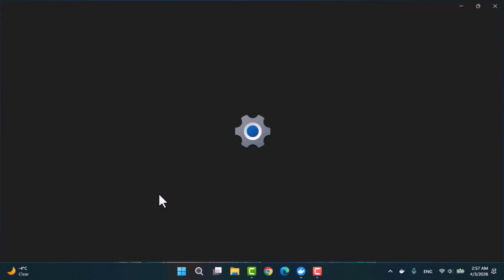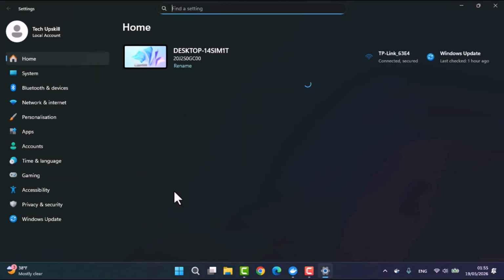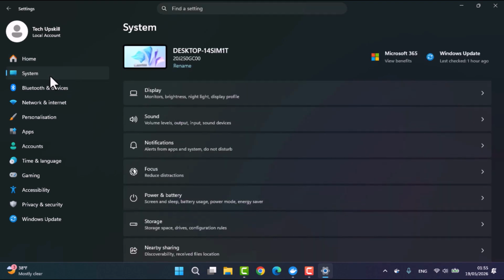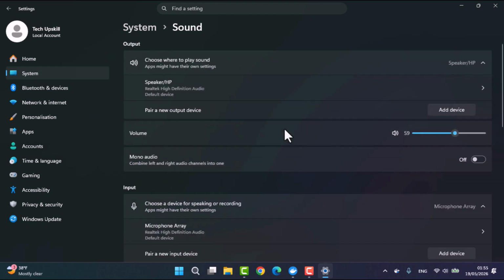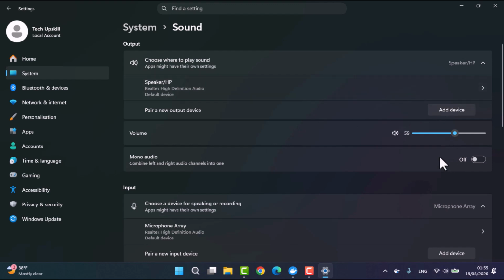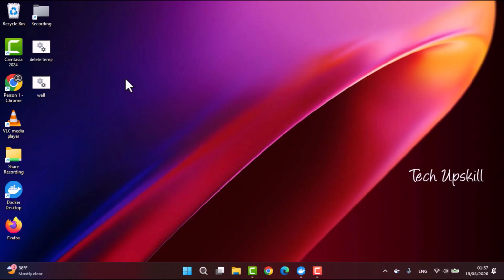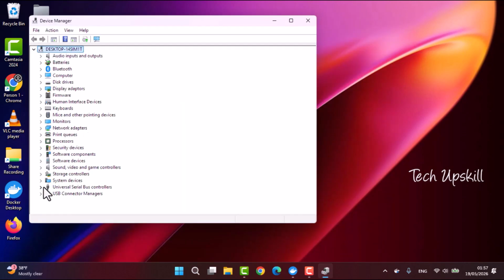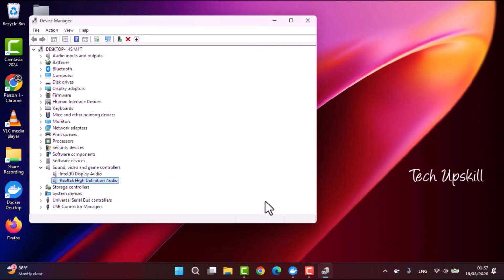How to Fix Bluetooth Headphones Not Working in Windows 11 On PC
Bluetooth headphones not connecting on Windows 11? This comprehensive guide provides the exact steps to troubleshoot and fix your audio issues. Learn how to reconfigure sound settings, check device connections, and update drivers in Device Manager for seamless audio playback.

⏱️ Timestamps ⏱️
00:00 Intro
00:17 Steps
01:15 Outro